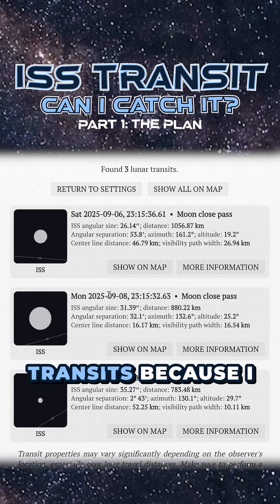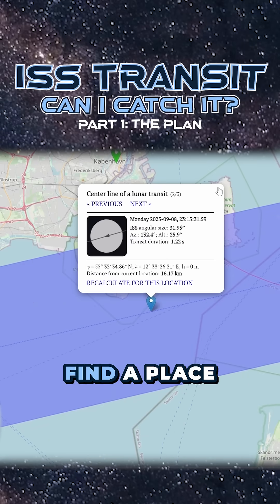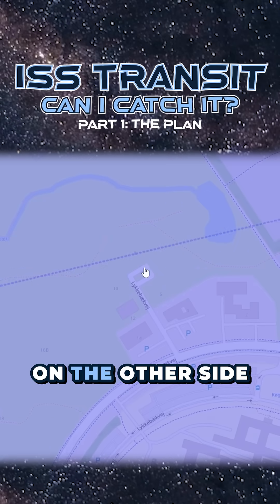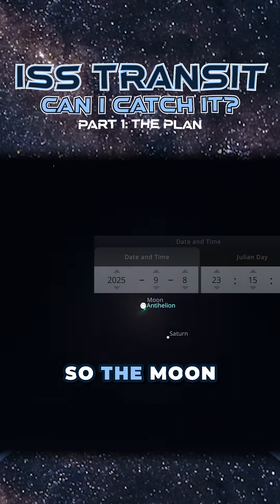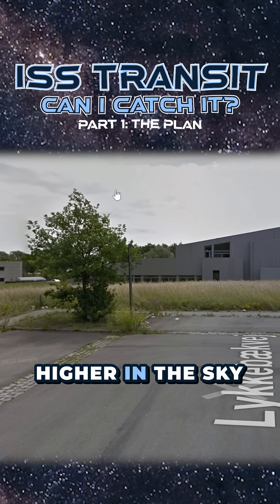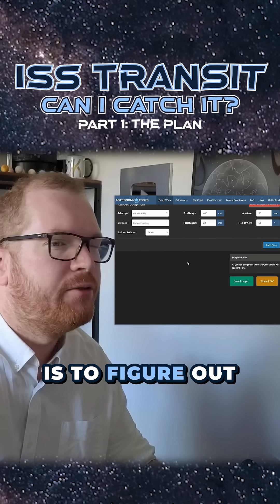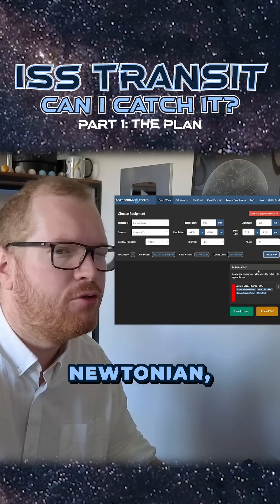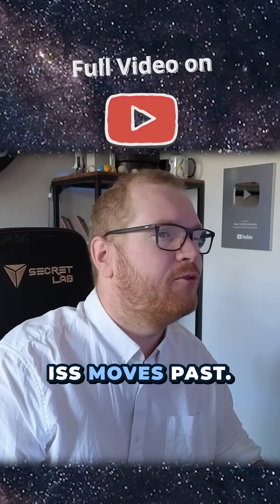How to catch the ISS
I captured the International Space Station (ISS) as it transited the Moon through my telescope. In this video, I take you along on the journey to plan, set up, and film this rare celestial event. Watch how the ISS crosses in front of the Moon in just a fraction of a second, a once-in-a-lifetime shot for astrophotographers.

Learn about the challenges of photographing the ISS, the equipment I used, and how I prepared to catch the transit at exactly the right moment. If you’ve ever wondered what the ISS looks like through a telescope, or how to capture a transit yourself, this video will give you a front-row seat.